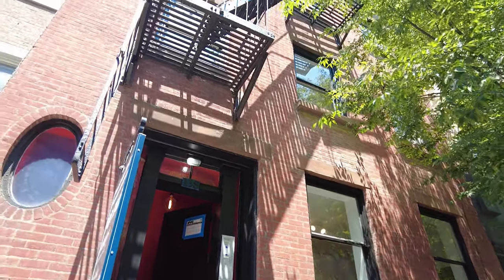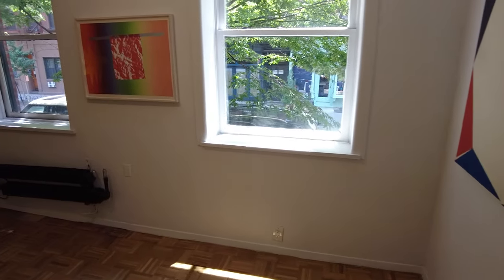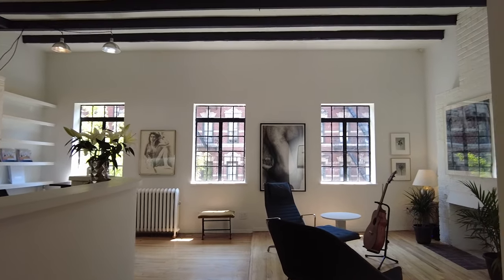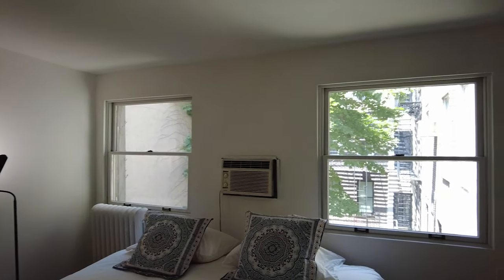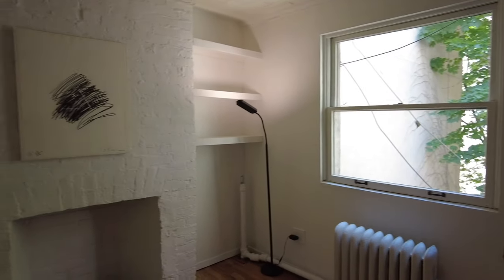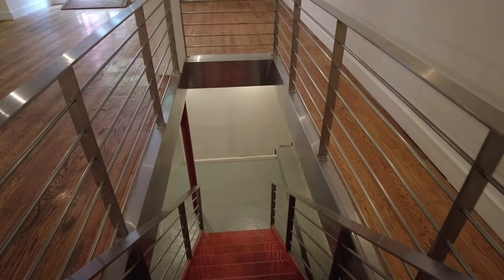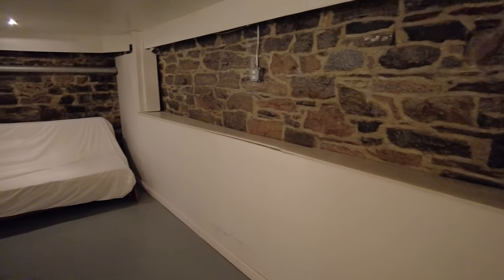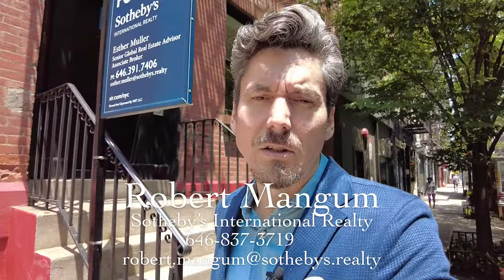SoHo's SECRET ART GALLERY TownHouse comes to light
IF THESE WALLS COULD TALK...It would be an amazing experience to hear the stories about Jerald Ordover, a lawyer who helped transform SoHo and represented ground-breaking New York artists and galleries of the Sixties, Seventies and Eighties! His clients and friends included the top names in the downtown art scene. This three-story Townhouse was the home & office of Mr. Ordover, Esq. for over 50 years. Shortly after his passing the building was declared a Landmark by the City of New York.

Works from Mr. Ordover's art collection are displayed throughout. Artists shown include Helène Aylon, Roy Lichtenstein, Charlotte Moorman, Robert Rauschenberg, James Rosenquist, Richard Serra, Frank Stella, Lawrence Weiner, and many others.

As currently configured, the three residential floors have been individually designed as rental apartments, each at approximately 1000 square feet; a perfect income generating property. All are bright and airy with east and west exposures. The first floor has a private deck, 2 fireplaces (out of the 10 decorative ones in the property) and 2 bed/1.5 bath. The second and third floors both have 2 bed /1 bath and 4 fireplaces. The lower level duplex is available as a commercial space. The building is also easily convertible into a grand single family town home.

This is prime real estate, located on a quiet, tree-lined street just three blocks from beautiful Washington Square Park and a short walk to multiple NYC subways. 138 Sullivan is an extraordinary building in trendy SoHo, the perfect place to live and work, enjoy boutique stores and gourmet dining – Manhattan's center of creative energy!

138Sullivan.com